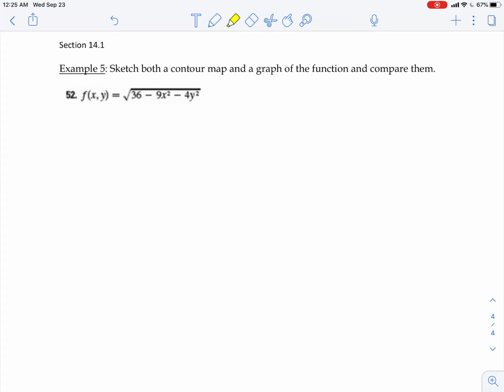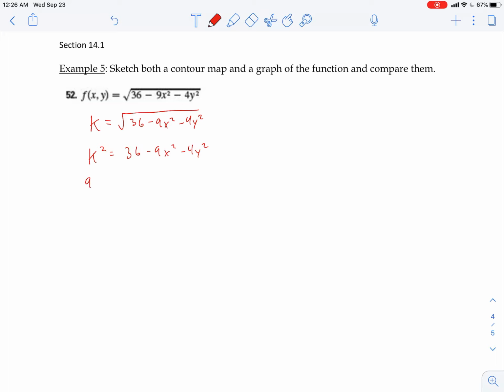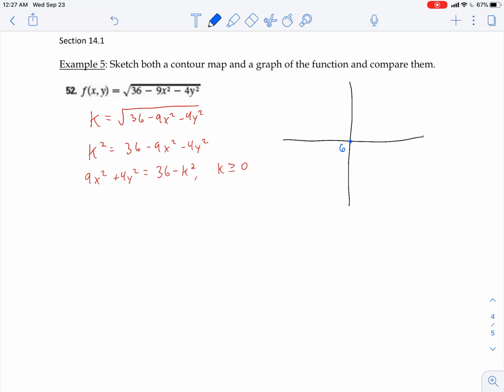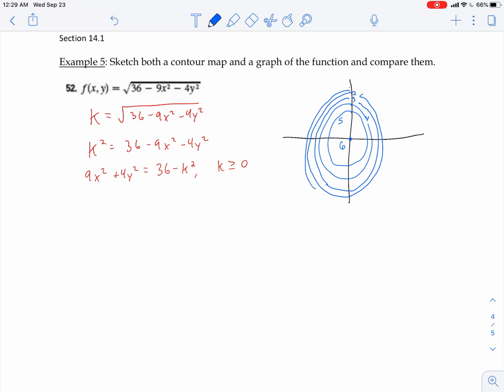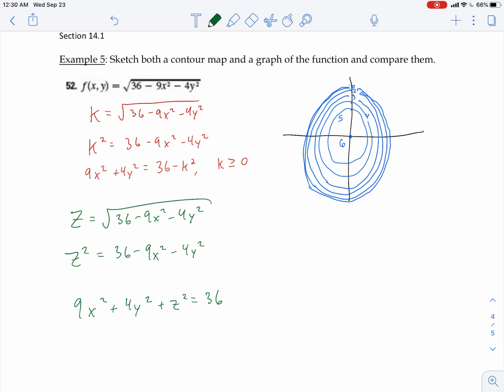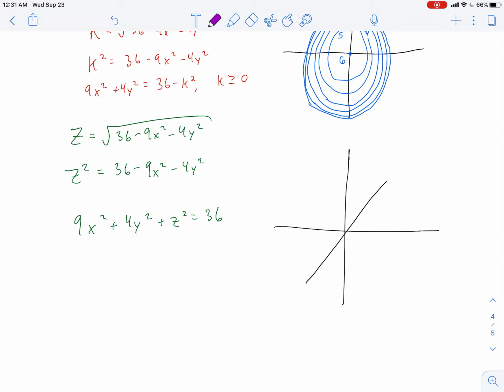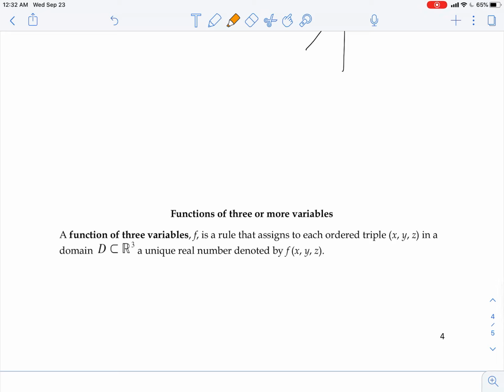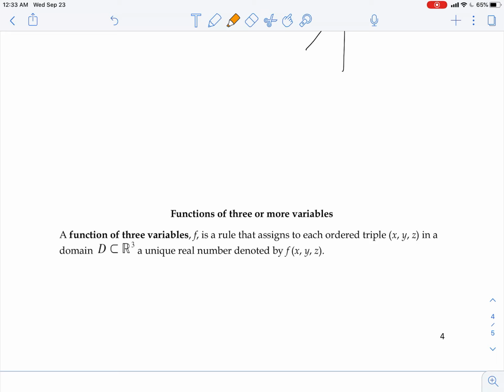14.1 Page 4